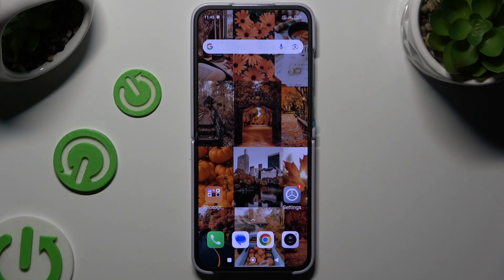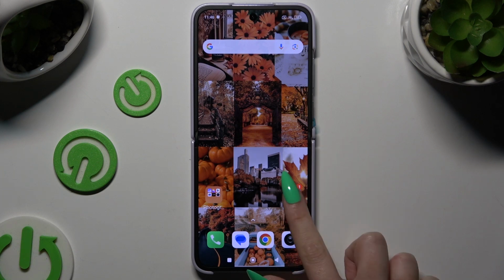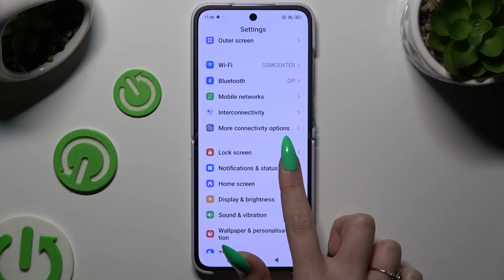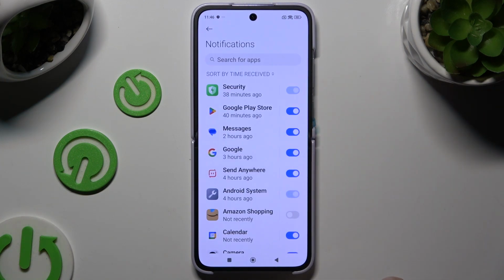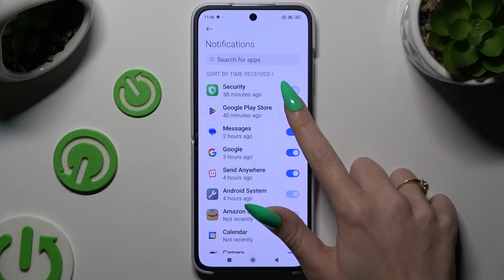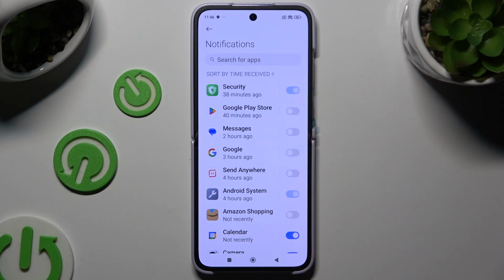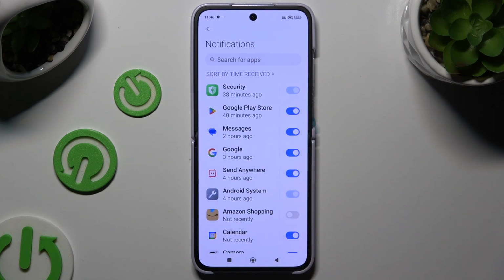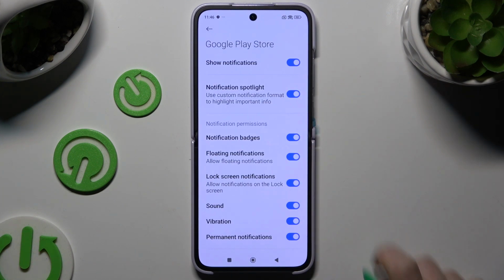How to Turn On/Off App Notifications on Xiaomi Mix Flip | Manage Your Notification Settings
In this tutorial, we’ll show you how to turn on or off app notifications on your Xiaomi Mix Flip, allowing you to manage your notification settings for a more streamlined experience. Whether you want to minimize distractions or ensure you don’t miss important alerts, customizing your notification preferences can enhance how you interact with your device. Follow our step-by-step guide to easily manage app notifications on your Xiaomi Mix Flip.

How to turn on app notifications on Xiaomi Mix Flip?
How to turn off app notifications for specific apps?
What are the steps to manage your notification settings on Xiaomi Mix Flip?